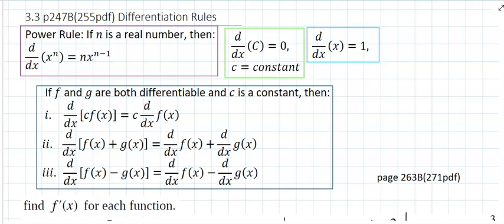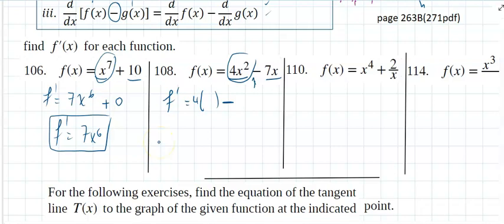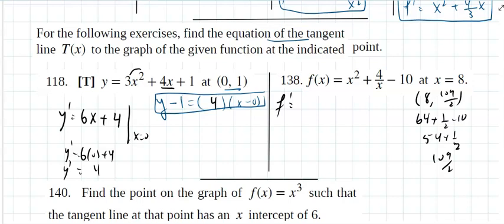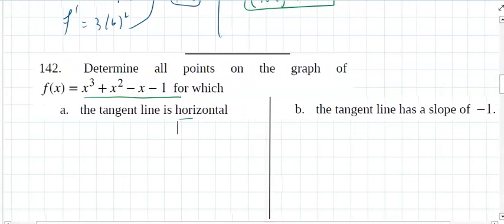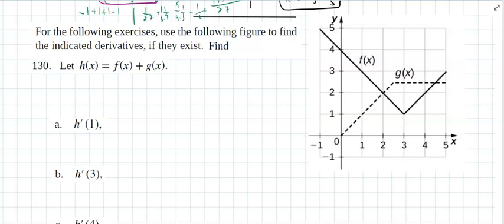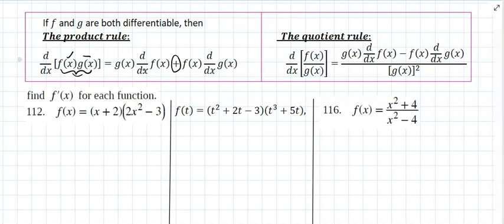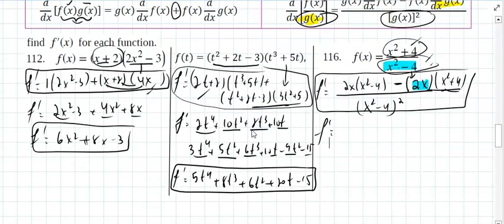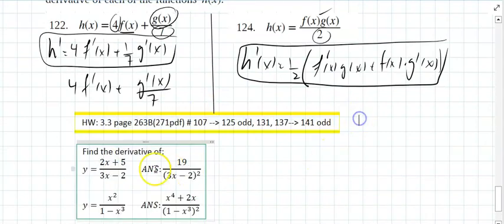3.3 Differentiation Rules